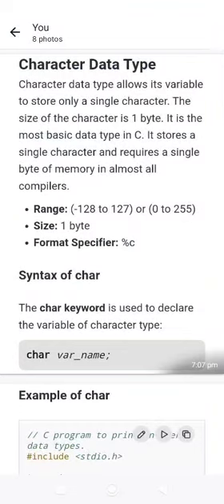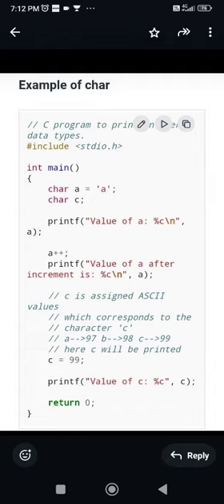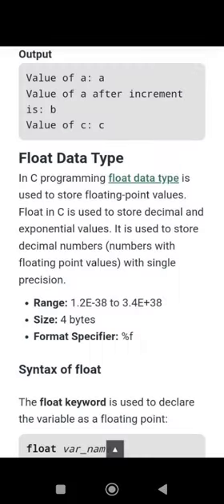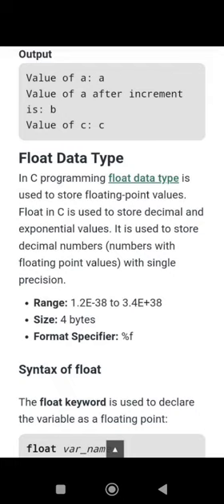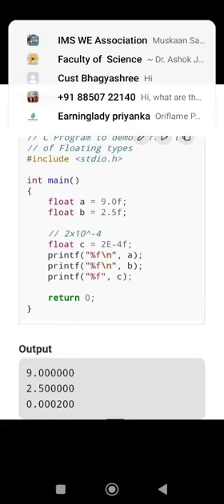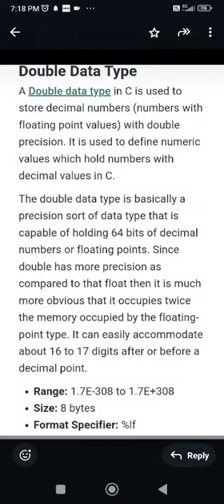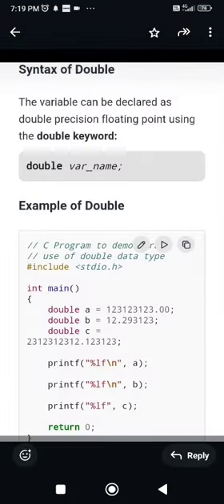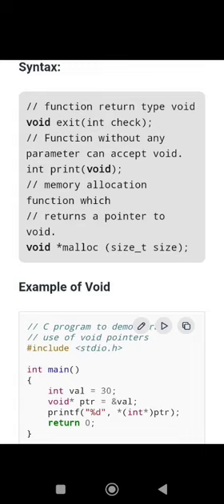C Language Data Types CS HUB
C Language Data Types